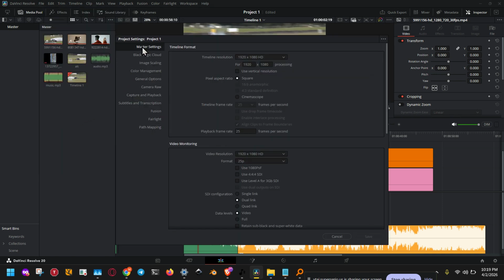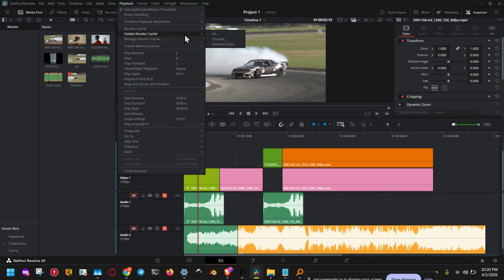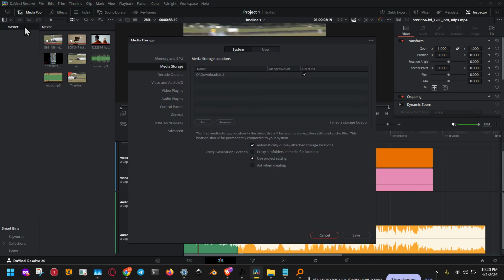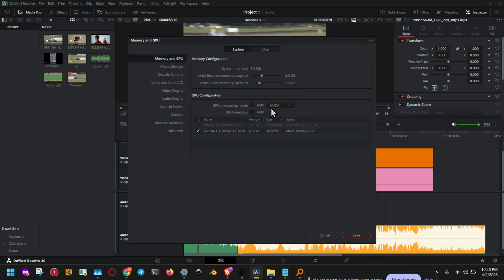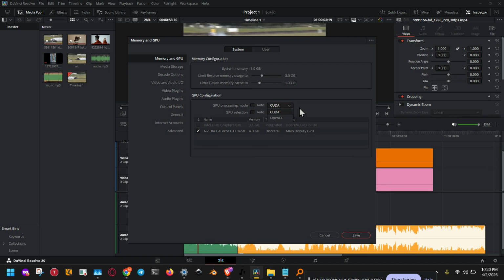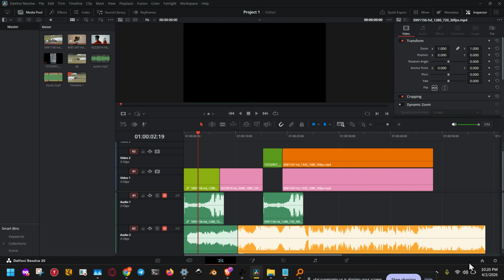Fix DaVinci Error Code 715 (2026 Easy Guide)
Fix DaVinci Error Code 715 in DaVinci Resolve with simple settings changes that reduce GPU overload and improve playback performance.
Learn how to lower timeline resolution, enable proxy mode, adjust GPU processing, and restart Resolve to apply the fix.

Timestamps
0:00 Intro and what causes Error 715
0:22 Open Edit Page and Timeline Settings
0:41 Lower Timeline Resolution in Project Settings
1:07 Set Playback Timeline Proxy Mode to Half Resolution
1:31 Check Memory and GPU Preferences
1:58 Set GPU Processing Mode to CUDA or OpenCL
2:20 Save, Restart, and Test the Fix
2:43 Final Tips and Outro

- How To Fix DaVinci Error Code 715
- How To Lower Timeline Resolution For Better Performance
- How To Use Timeline Proxy Mode In DaVinci Resolve
- How To Check And Adjust GPU Processing Mode
- How To Reduce Playback Load Caused By High Resolution And Effects
- How To Apply Resolve Changes By Restarting The App
- How To Prevent GPU Overload During Editing And Rendering
- How To Troubleshoot Resolve Performance Issues Fast

💡 Pro Tips
- If you are editing 4K or higher footage, try working in a 1080p timeline while editing.
- Use proxy media or optimized media if the timeline still feels slow.
- Keep heavy effects like noise reduction and complex Fusion compositions turned off until final export.
- Make sure your GPU drivers are up to date for the best stability.
- Always restart Resolve after changing GPU or performance settings.